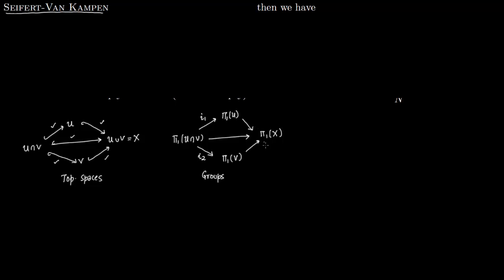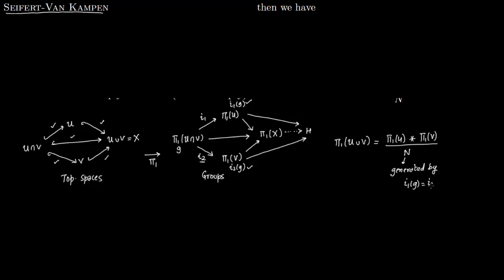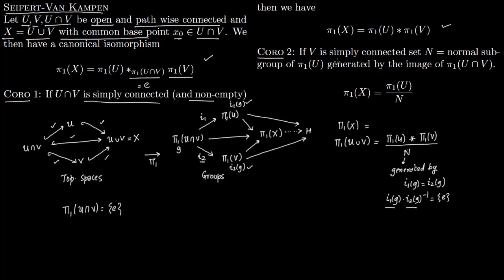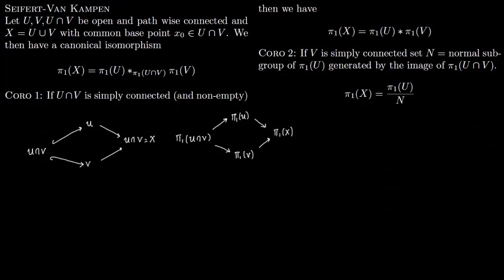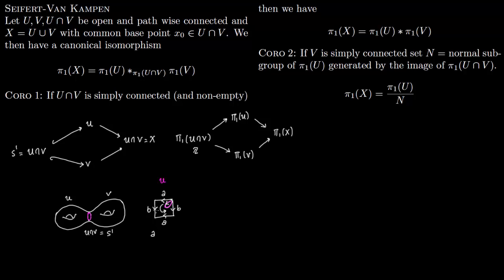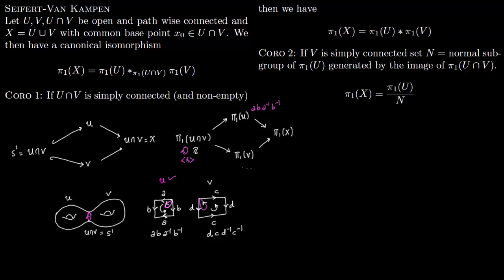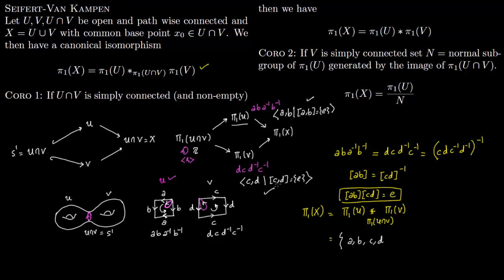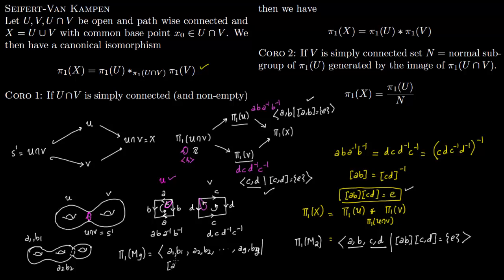Van Kampen and 2 hole torus